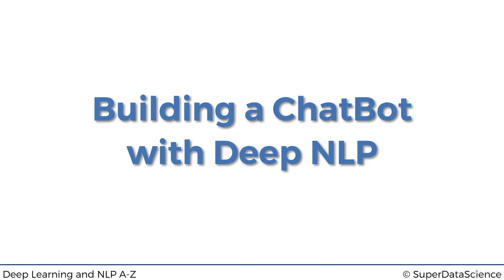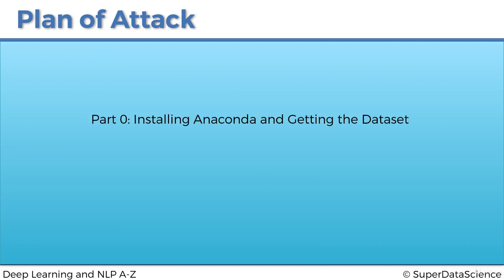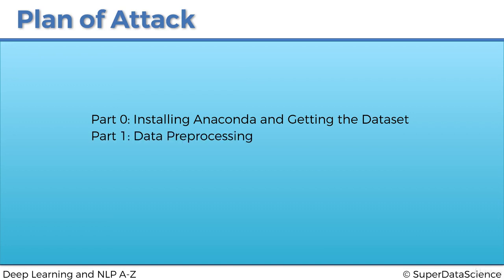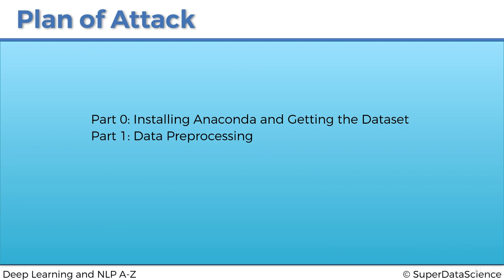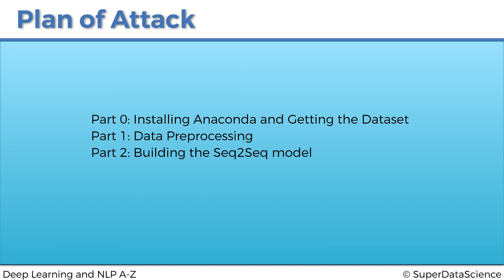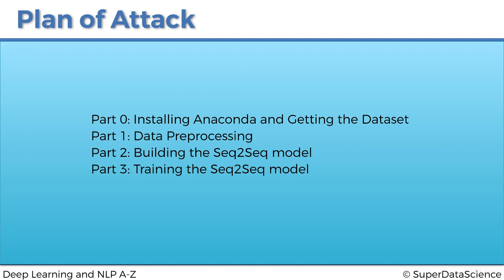1 ChatBot Step 1